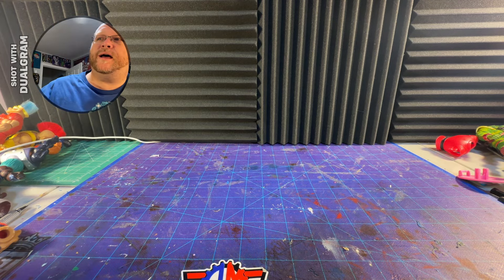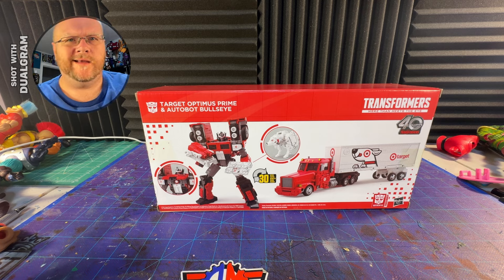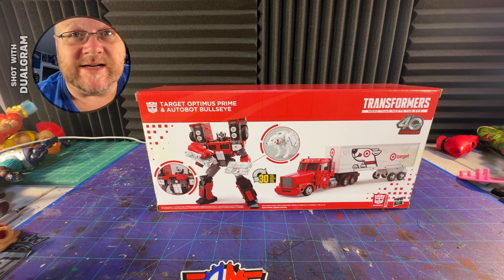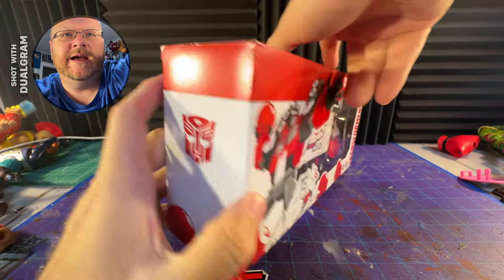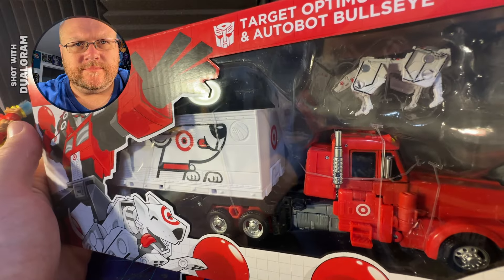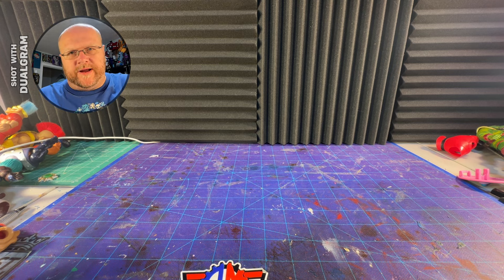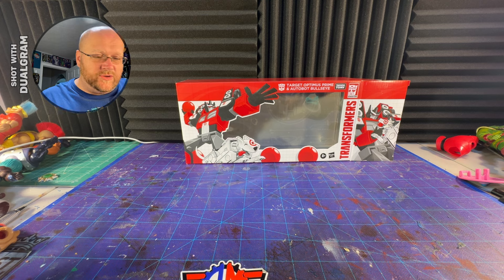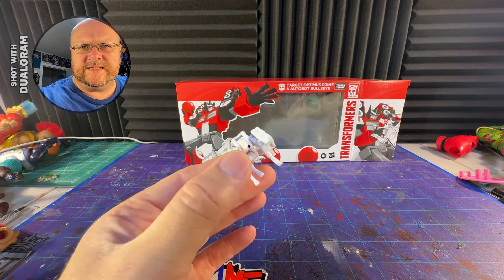Transformers Target Optimus Prime